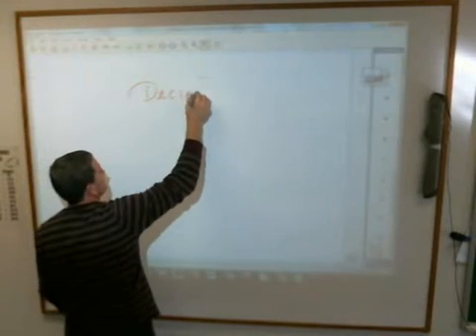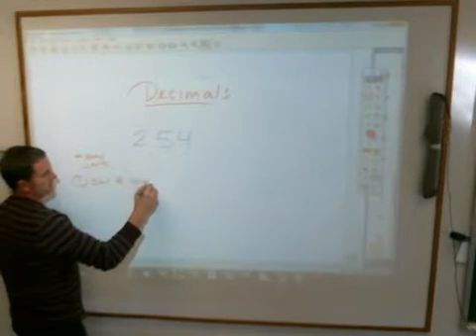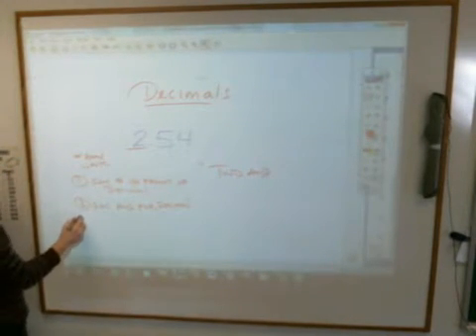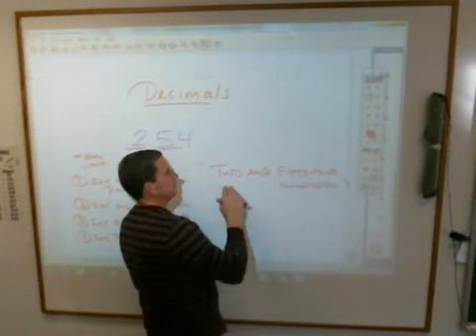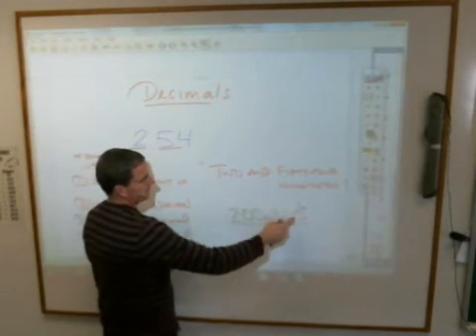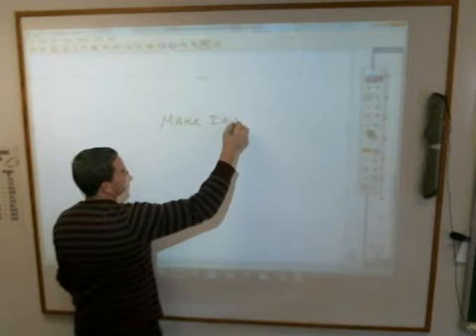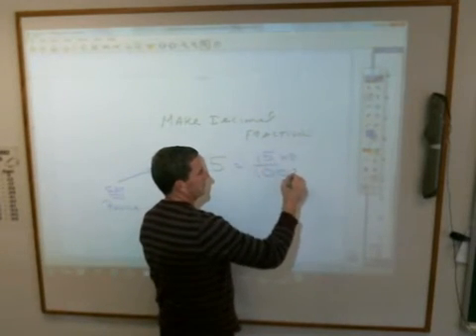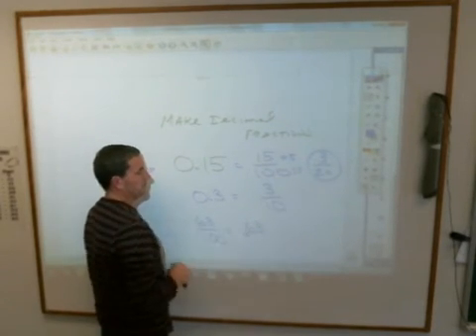6 reading write dec 35